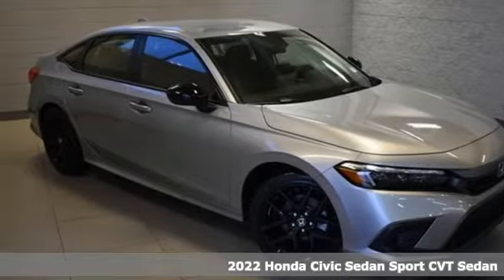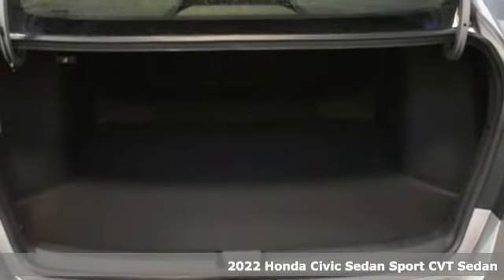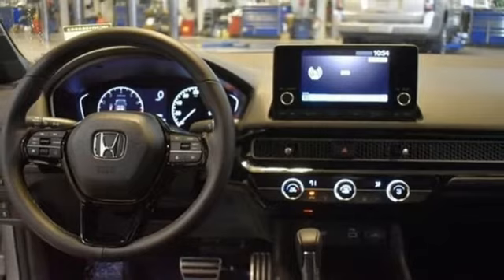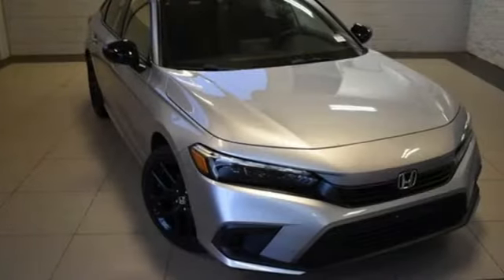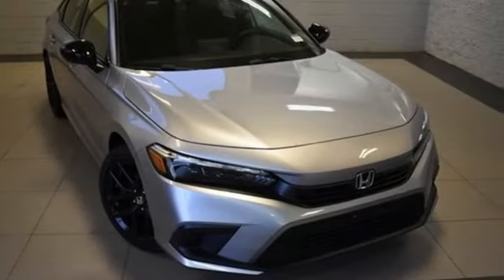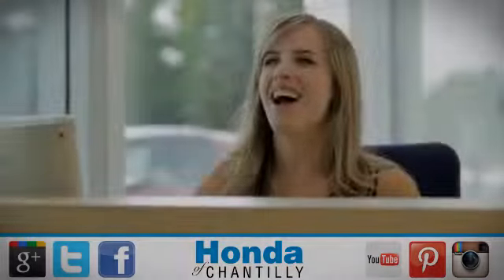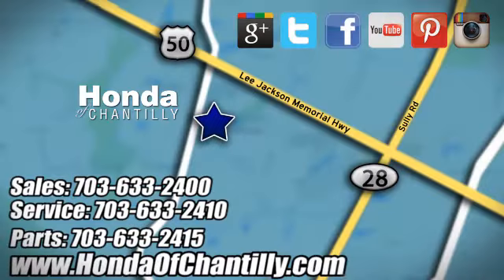New 2022 Honda Civic Washington DC MD Chantilly, DC HCNH565982 - SOLD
Year: 2022
Make: Honda
Model: Civic
Trim: Sport
Engine: 2.0L I4 DOHC 16V i-VTEC
Transmission: CVT
Color: Silver
Interior: Black
Stock #: HCNH565982
VIN: 2HGFE2F56NH565982
Lunar Silver Metallic 2022 Honda Civic Sport CVT 2.0L I4 DOHC 16V i-VTECbrbrbr30/37 City/Highway MPG We make every effort to provide accurate information but please verify options and price with management before purchasing. All vehicles are subject to prior sale. All financing is subject to approved credit. Dealer installed options are additional. Stock photo colors, options and trim levels may vary. Not responsible for typographical errors. Published price subject to change without notice to correct errors and omissions or in the event of inventory fluctuations. Vehicle offers/prices & internet price quotes valid for 48 hours from initial posting date, subject to change by dealer/manufacturer without notice. Vehicles may be in transit to dealer. Vehicle photos may not match exact vehicle. Please call to confirm availability status. All prices exclude taxes, title, license, and a $899 documentation fee. Model tested with standard side airbags (SAB). Government 5-Star Safety Ratings are part of the National Highway Traffic Safety Administration (NHTSA). New Car Assessment Program **Based on model year EPA mileage ratings. Use for comparison purposes only. Your mileage will vary depending on driving conditions, how you drive and maintain your vehicle, battery pack age/condition, and other factors.

Address:
4175 Stonecroft Boulevard